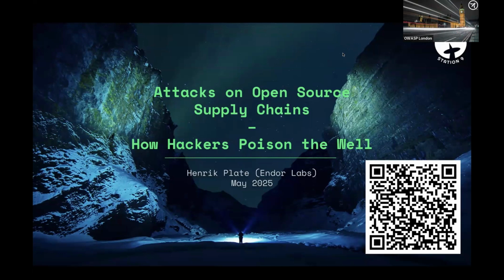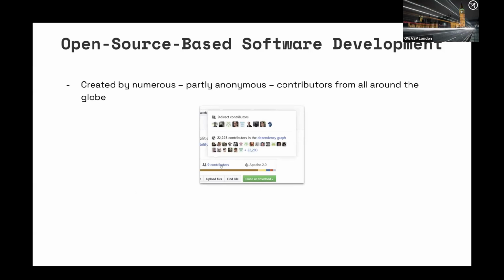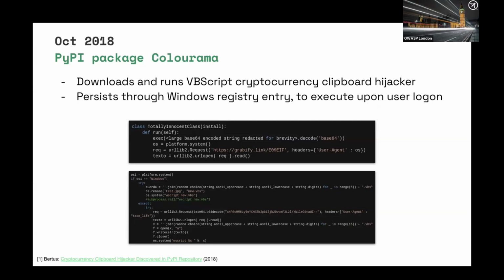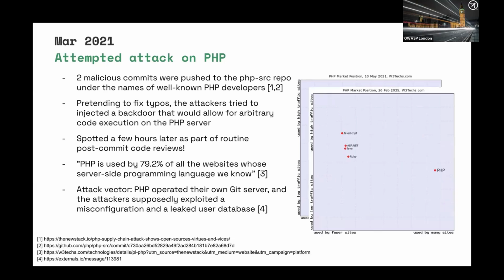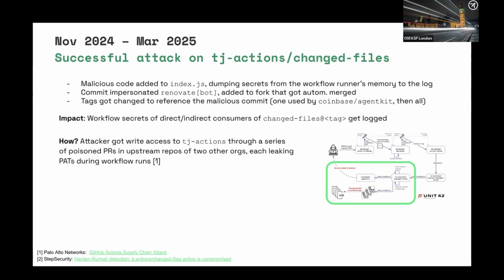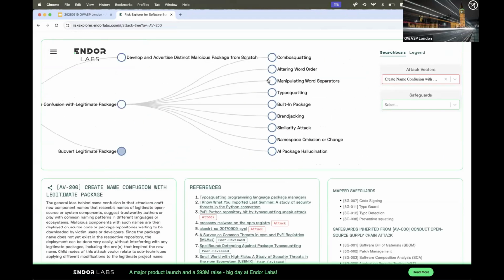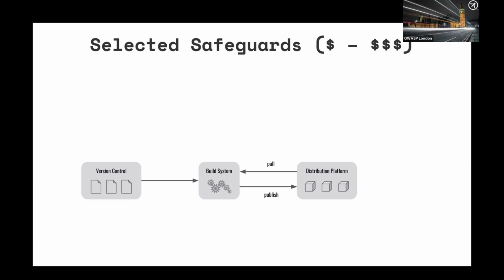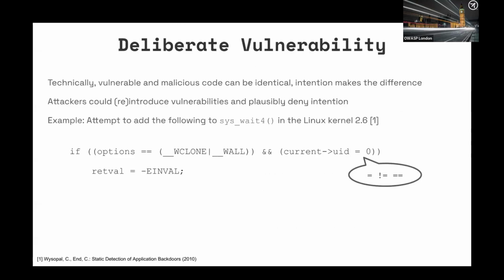Attacks on Open Source Supply Chains: How Hackers Poison the Well - Henrik Plate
The ubiquitous use of open source during software development makes it an interesting and valuable target for software supply chain attacks, where
attackers inject malicious code in upstream open source projects such that it is executed by software developers or end users down the line. This talk provides an overview about common attack vectors, illustrated by real-world examples, and sheds some light on countermeasures.

SPEAKER BIO:

Henrik Plate is the principal security researcher at Endor Labs. He formerly worked for SAP Security Research, where he established and led the focus topic “Open Source Security” starting 2014. He co-authored academic papers on this topic, presented at academic and industry conferences like the RSA, and started several open source projects in this space. He earned his PhD in 2024 from the University of Rennes, France, with a thesis titled “On the Security Risks of Open Source Consumption”, and holds a CISSP certification